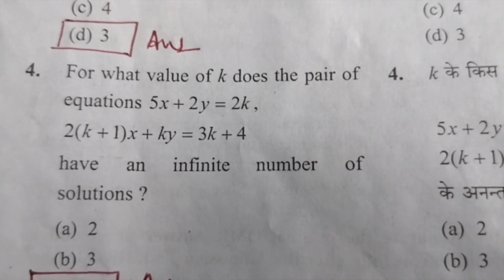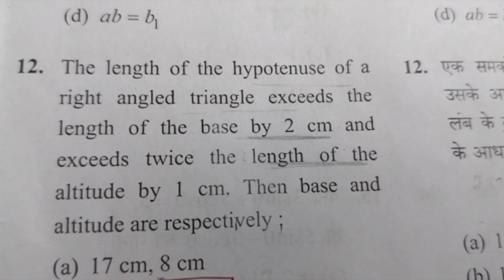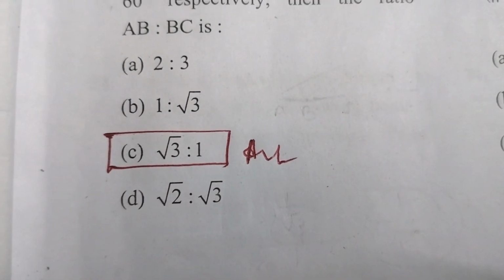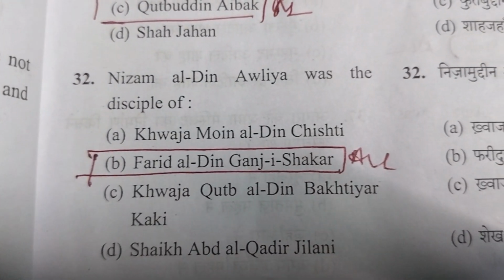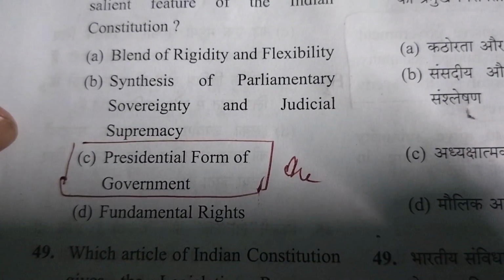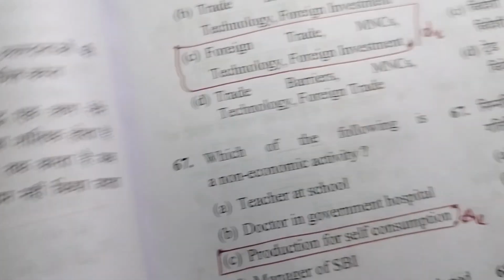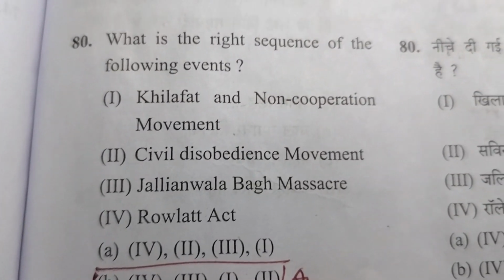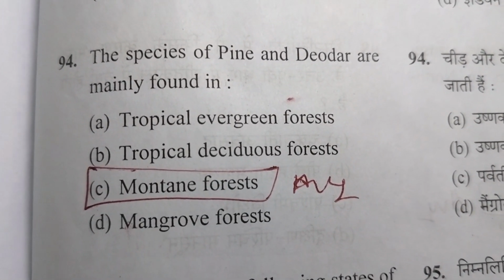Amu class 11 commerce 2026. Entrance exam question paper with official answer key